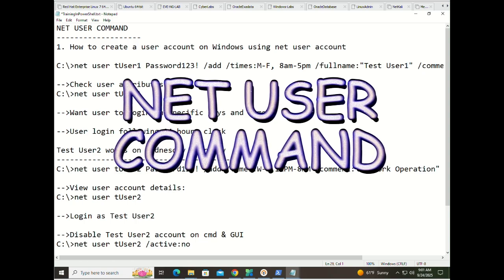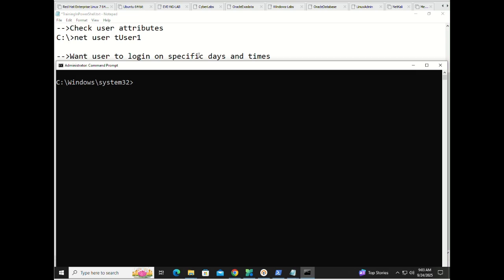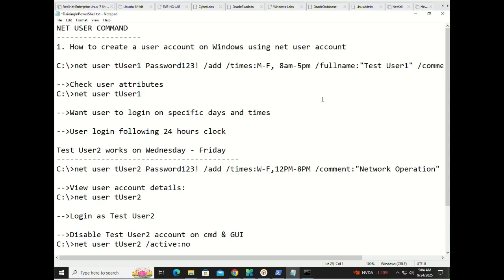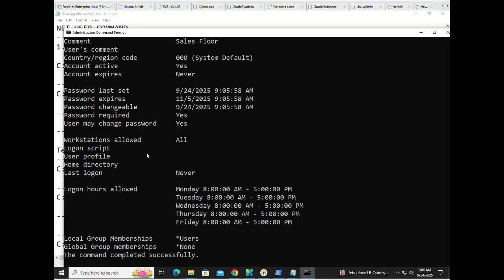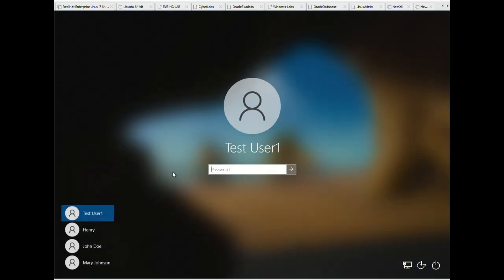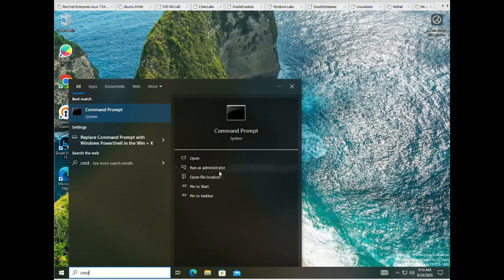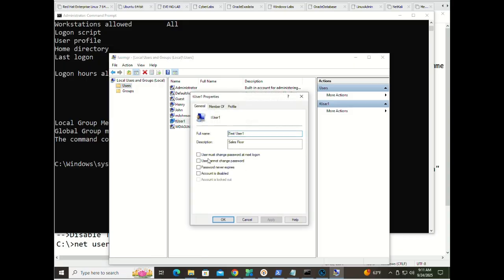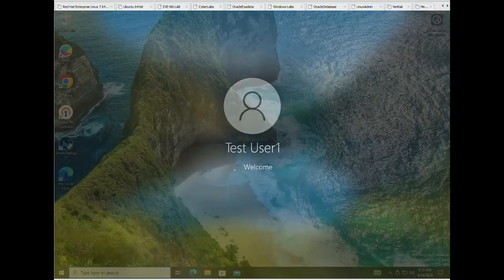Windows 10 User Account Scheduling: Restrict Login Days & Times. Made with Clipchamp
Learn how to create a Windows local user account with restricted login hours using the net user command.
This step-by-step tutorial shows how to:

Add a user with a full name and description.

Restrict login to specific days and times (e.g., Monday-Friday, 8 AM–5 PM).

Verify user attributes to confirm restrictions.

Perfect for IT admins, helpdesk professionals, or anyone practicing Windows access control and security policies.